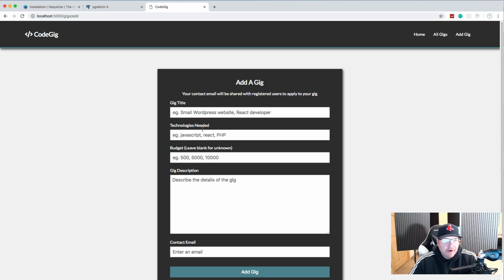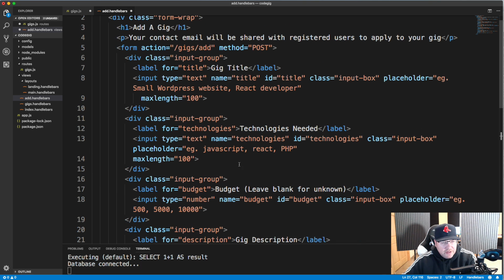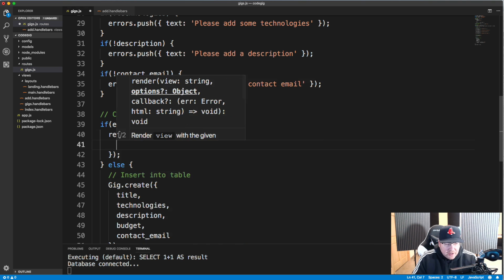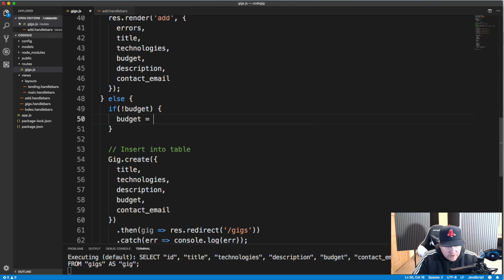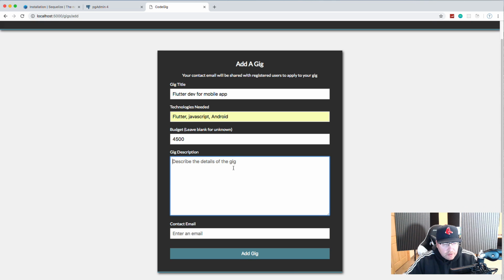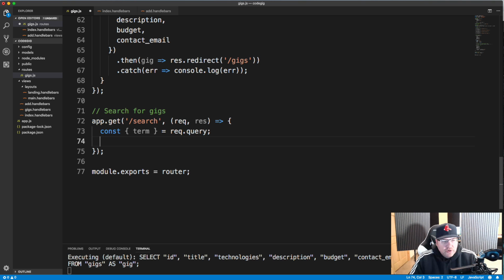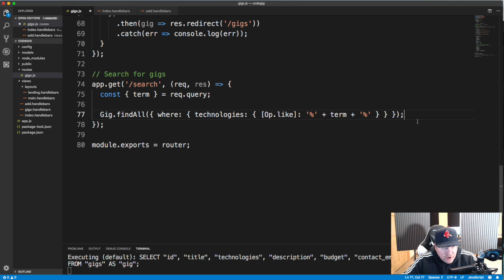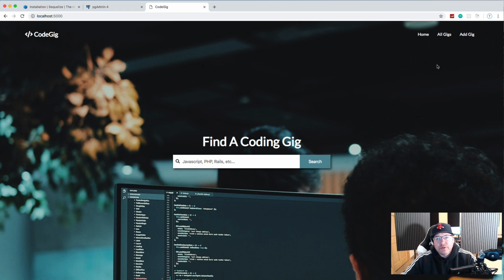Build a Node.js App With Sequelize [3] - Add & Search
In part 3 we will add the functionality of the add gig form as well as the search functionality on the index page